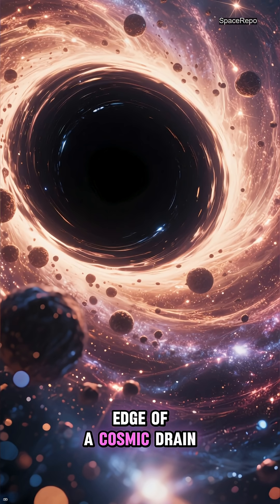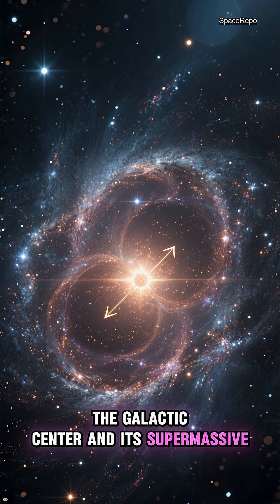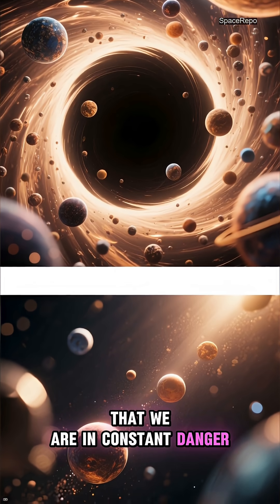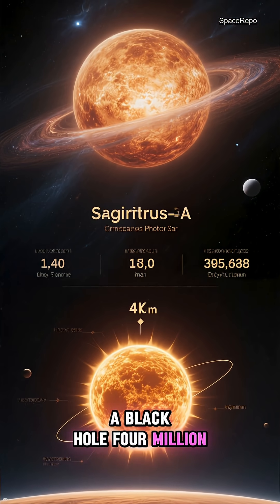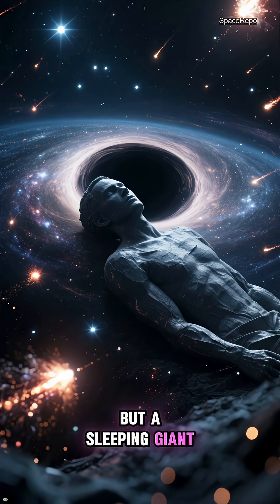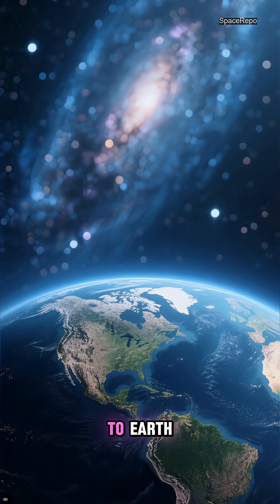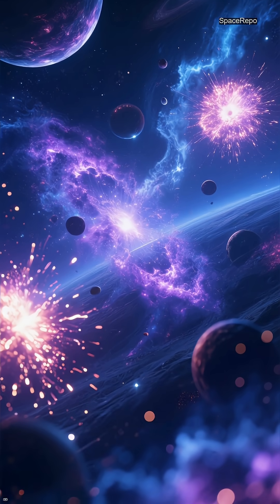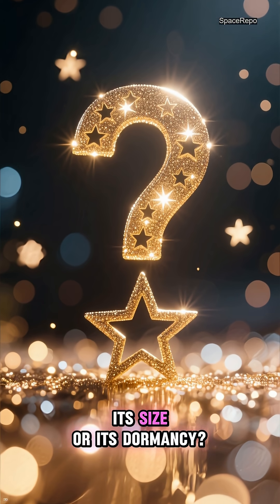The Secret Heart of Our Galaxy: What Sgr A* Hides From You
Ever wondered what truly lies at the heart of our Milky Way galaxy? Prepare to have your perceptions challenged. This video from SpaceRepo dives deep into the enigmatic Galactic Center, revealing the mind-boggling truth behind Sagittarius A star, the supermassive black hole anchoring our entire galaxy. Forget the myths of a constant cosmic vacuum; discover the scientific reality of this distant, dormant giant that shapes your existence from two hundred and six thousand light-years away. Unpack the groundbreaking discoveries, from its initial detection to the revolutionary images captured by the Event Horizon Telescope in two thousand and twenty-two. Your universe is stranger and more stable than you imagine.

Key Learnings:
*   Uncover the true nature of Sagittarius A star at the Galactic Center.
*   Discover its shocking size and surprising dormancy.
*   Learn how the Event Horizon Telescope revealed its shadow in two thousand and twenty-two.
*   Understand its vital role as our galaxy's stable gravitational anchor.
*   Debunk common myths about the Milky Way's mysterious core.